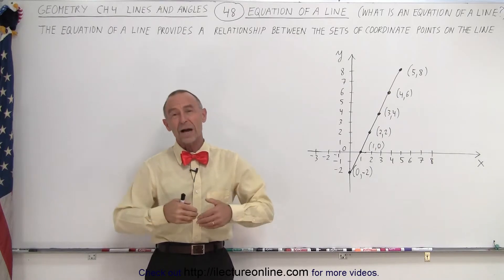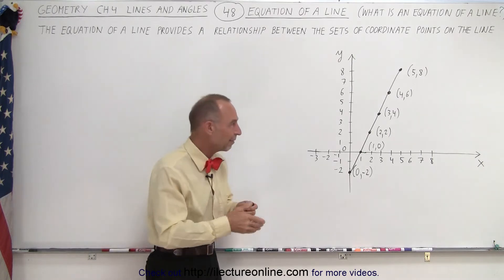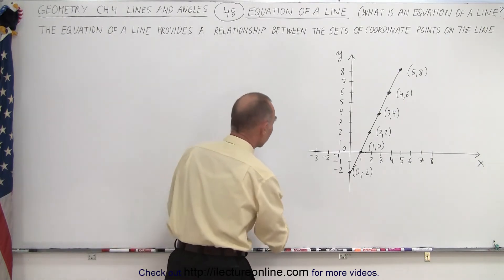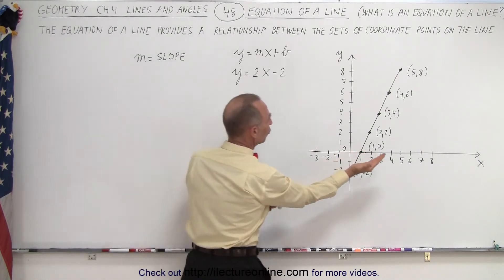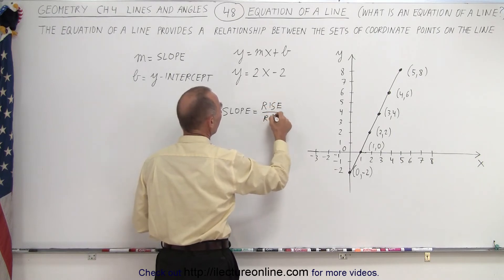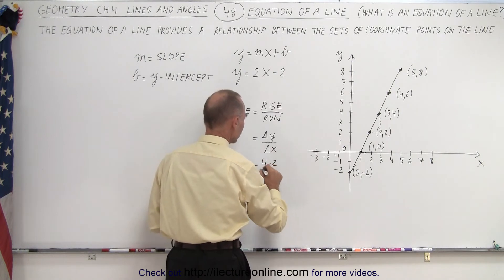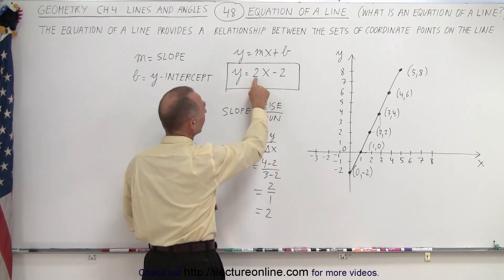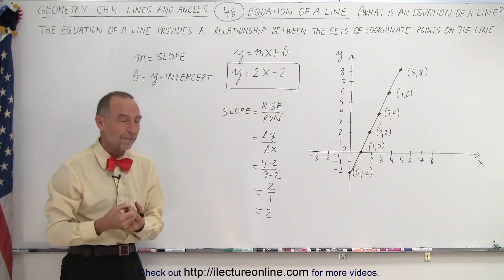Geometry - Ch. 4: Lines and Angles (48 of 54) What is the Equation of Line?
We will learn the equation of a line provides a relationship between the sets of coordinates points on the line.

Title:  Geometry - Ch. 4: Lines and Angles (47 of 54) How to Interpret Lines and Slopes' Meaning

Title:  Geometry - Ch. 4: Lines and Angles (49 of 54) Equation of a Line